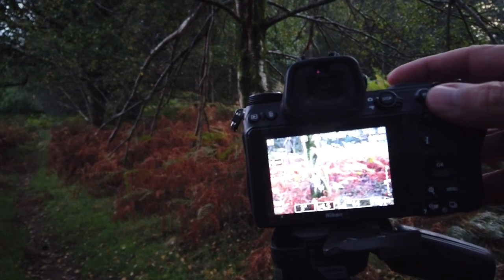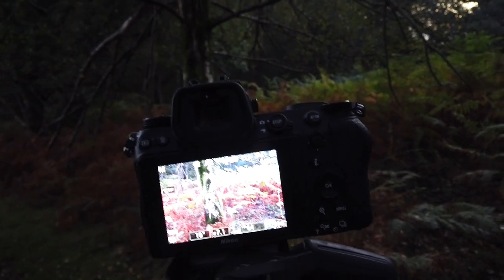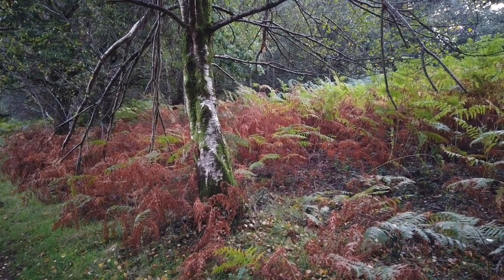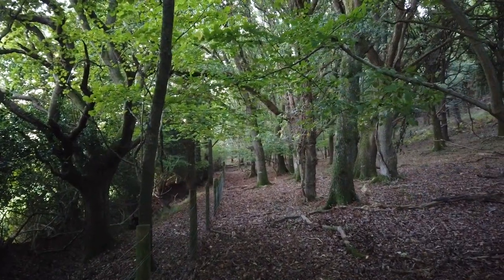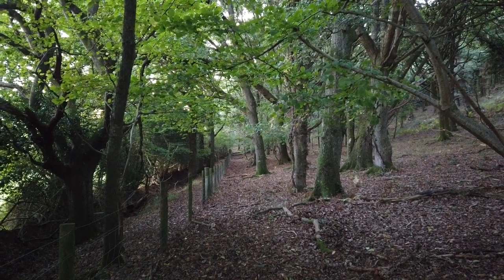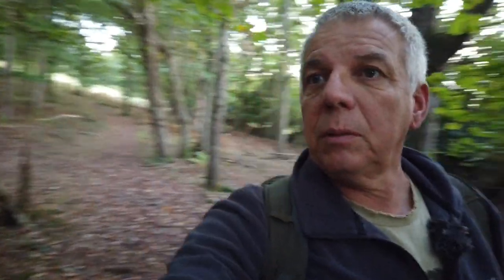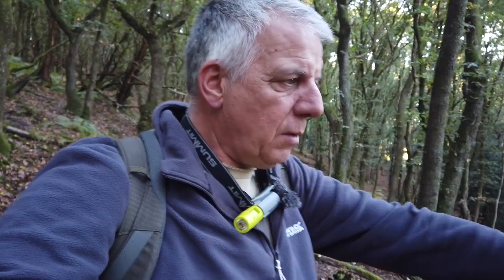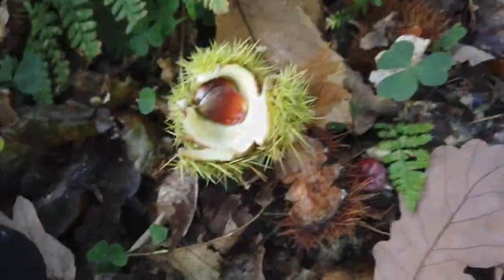Finding Fungi to Photograph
My latest Landscape photography adventures I go hunting for Fungi to photograph, join me in this video a see the location and get some photography help, advice and guidance.

Equipment:
Nikon D810
Nikon D7000
Nikon 24/80mm
Nikon 50mm
Nikon 300mm
Nikon 70-300mm VR ID
Cokin Filters
Nisa Filters
Manfrotto tripod
Godox Ad600
Godox triggers
Mavic Mini